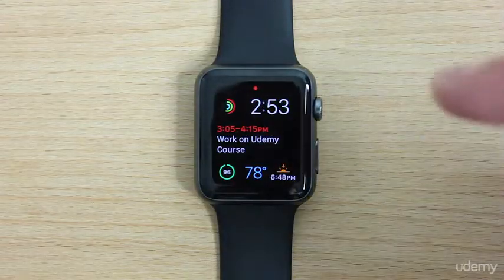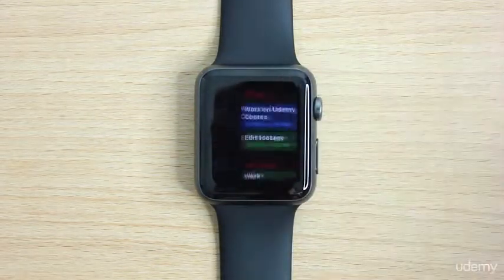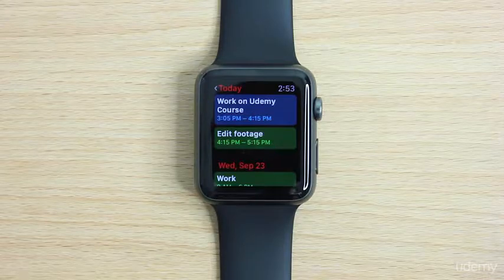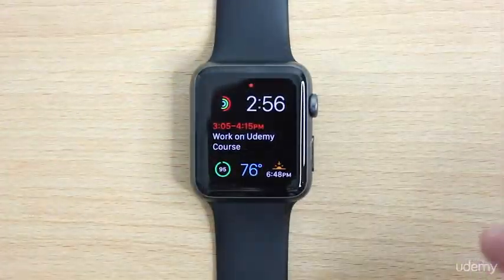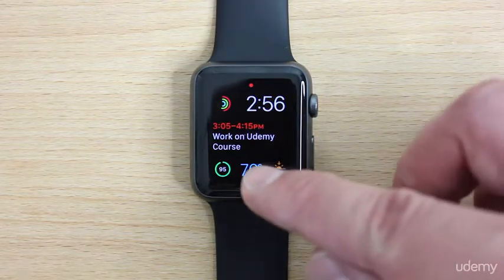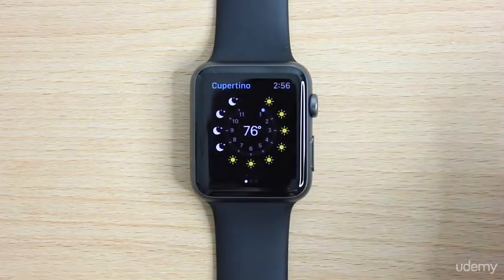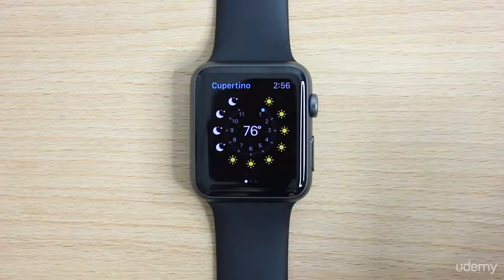watchOS 2 | Apple Watch's Latest Software Update : Apps load faster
watchOS 2 | Apple Watch's Latest Software Update
Guide to using the Latest Version of Software for Apple Watch